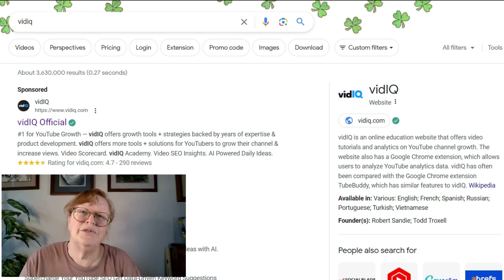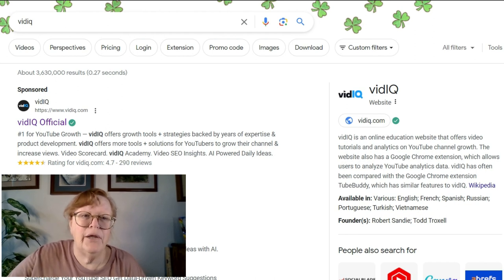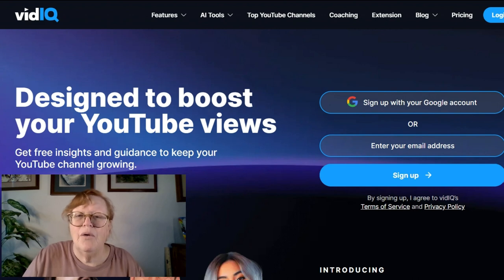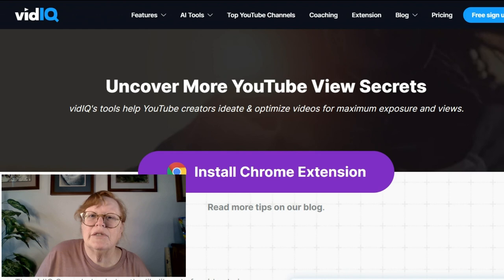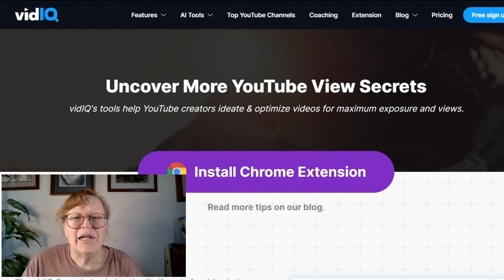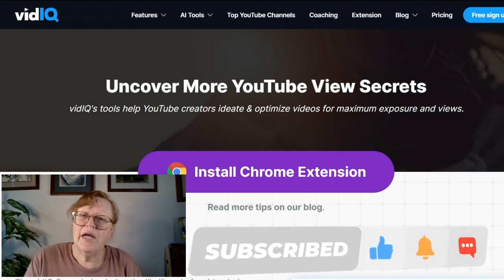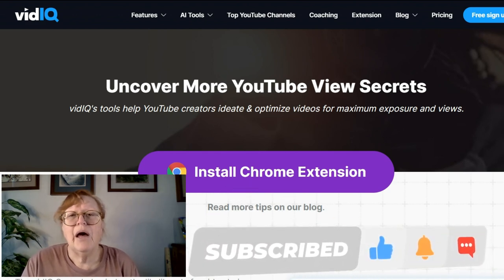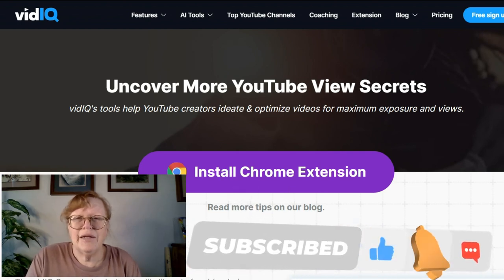Best VidIQ Chrome Extensions: Where to Find Them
"Unravel the mystery of VidIQ's best Chrome extensions in this quick video guide! Learn where to find these powerful tools right from your browser, before even signing into your account. With just a few clicks, you'll be on your way to supercharging your YouTube journey. Tune in now and elevate your content creation game!"

"If you're interested in what I'm doing, it's pinned in the comments!"